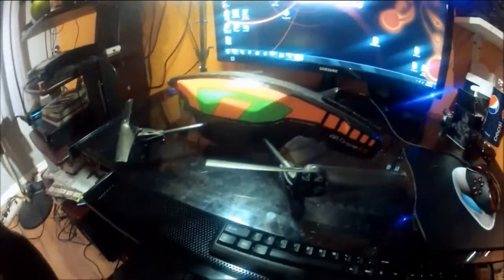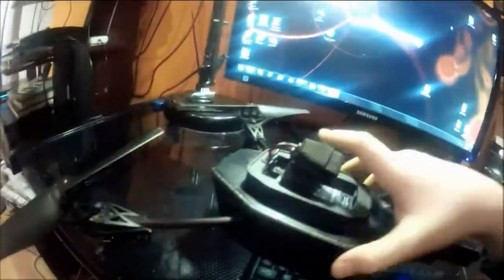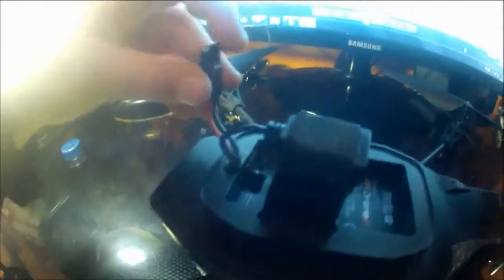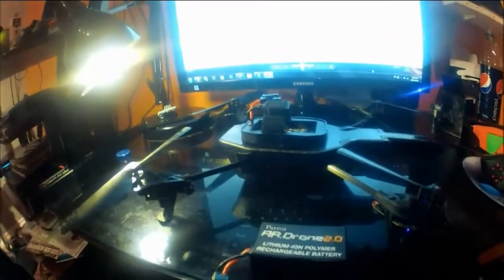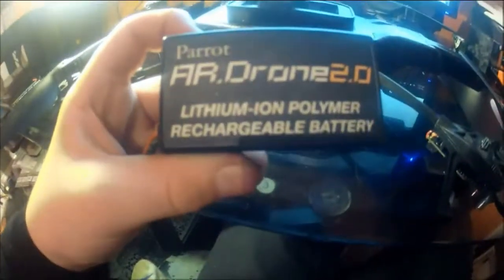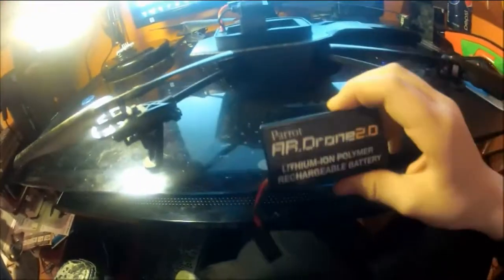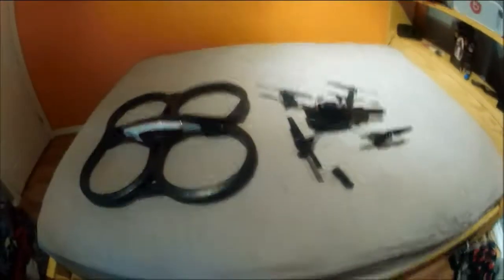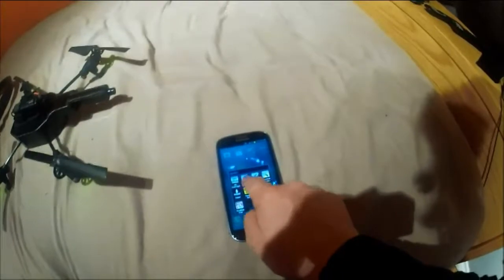AR Drone 2.0 20+minute Review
links